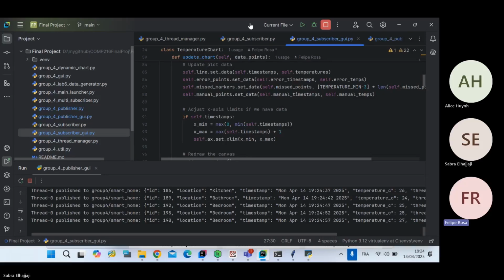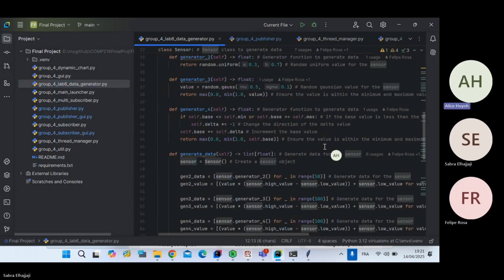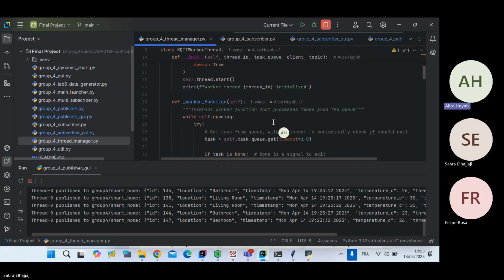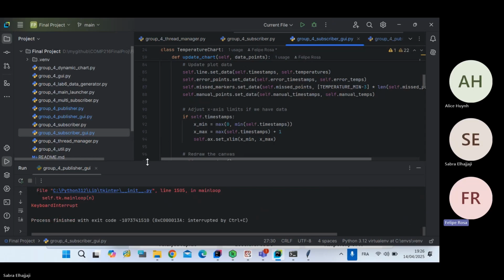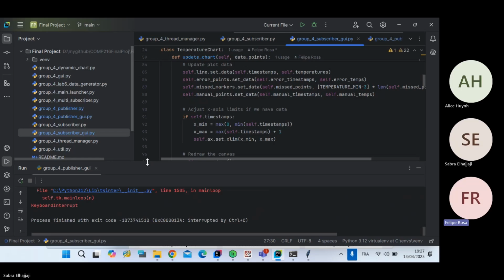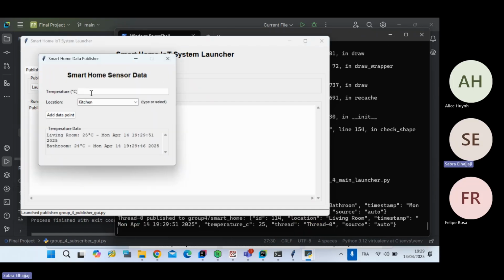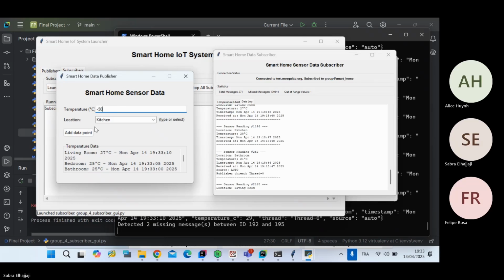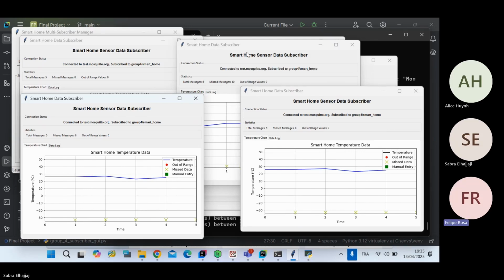Iot Project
IoT project by Felipe Rosa, Alice Huynh and Sabra Elhajjaji for the networking for software developers at the Centennial College.